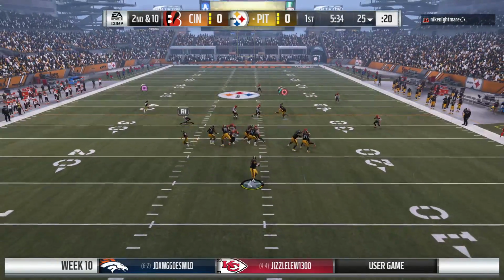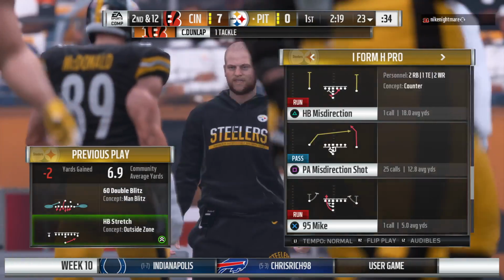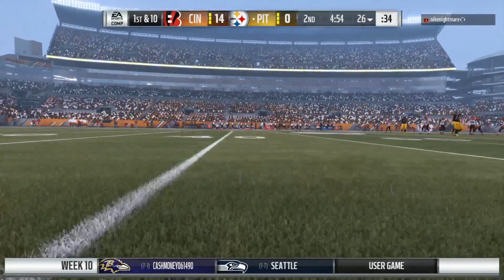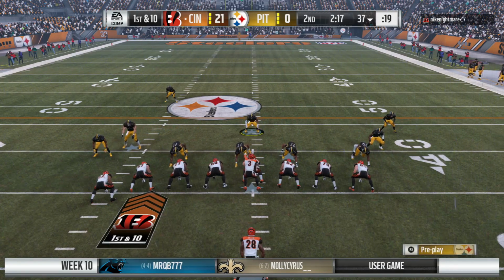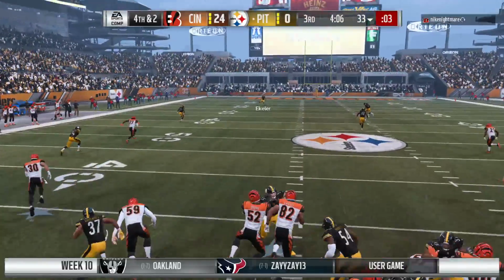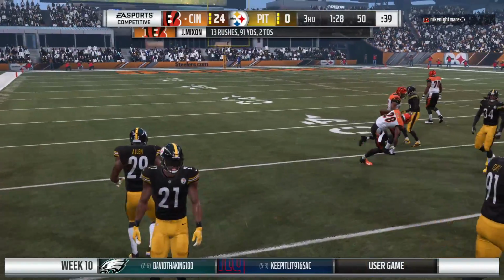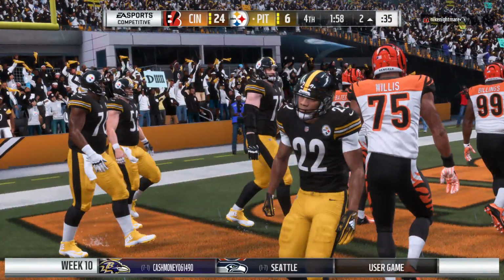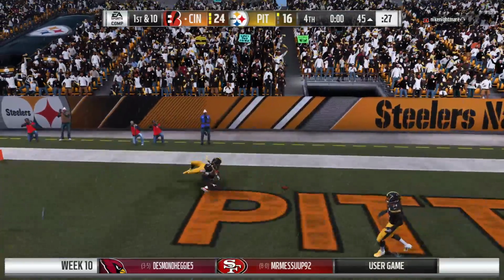Steeler vs Bengals